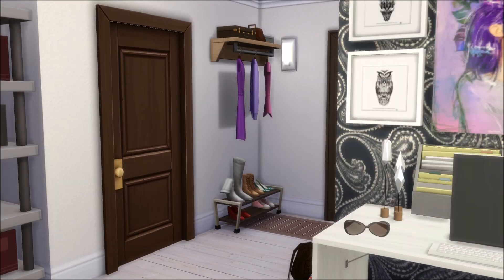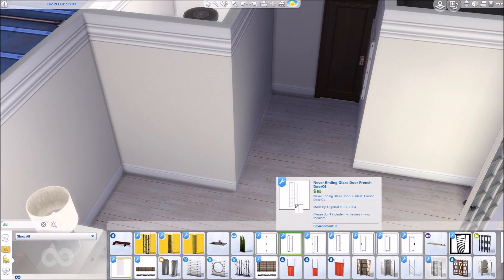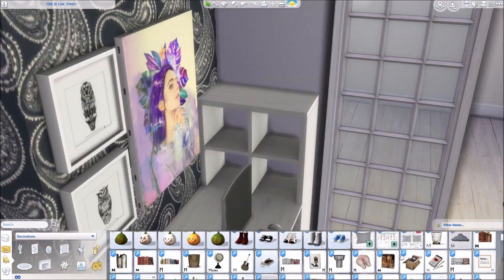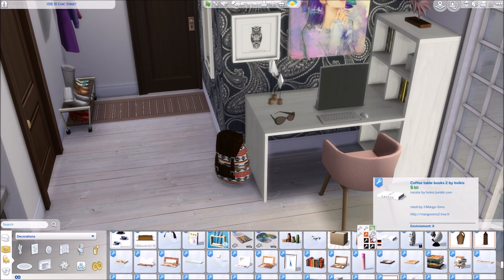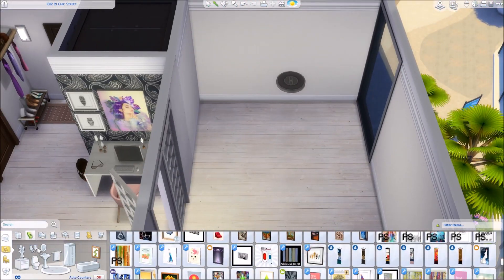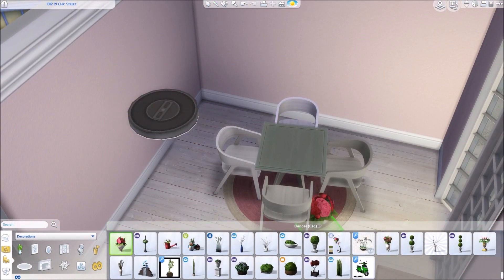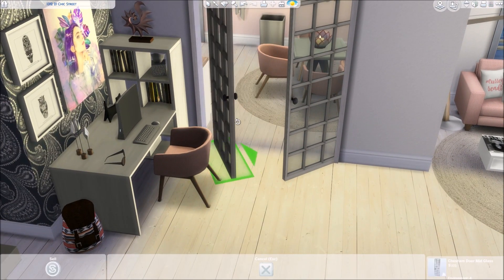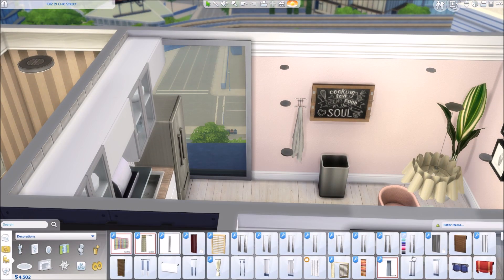The Sims 4 - City Living - Pink Student Apartment (Apartment Renovation!)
Penny Pizzazz has passed away so it's time to renovate her apartment for a new Sim!

Find the house on the Gallery under Origin ID LoveSimplySim

Origin ID LoveSimplySim
Snap monatentoetje

Music

End